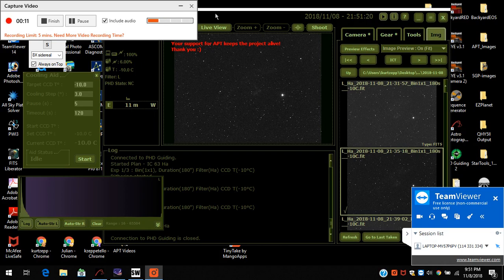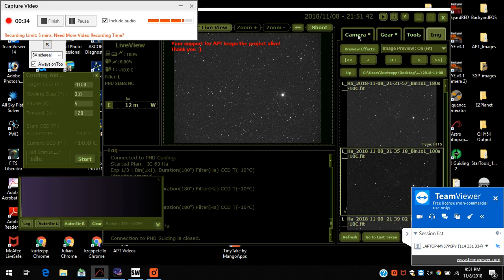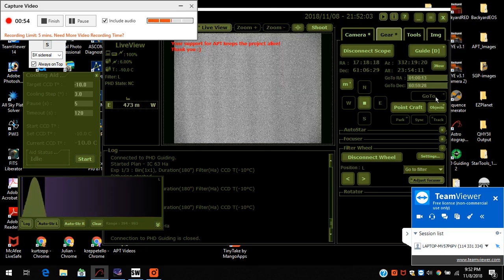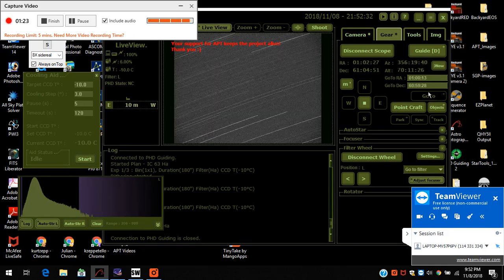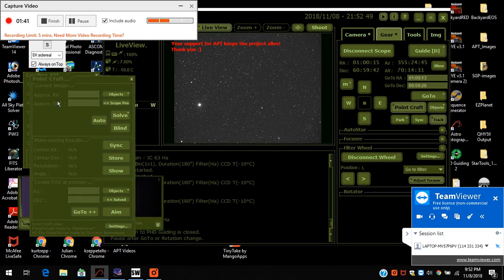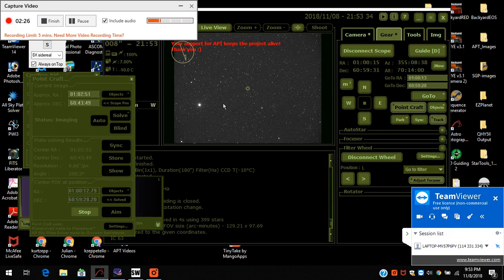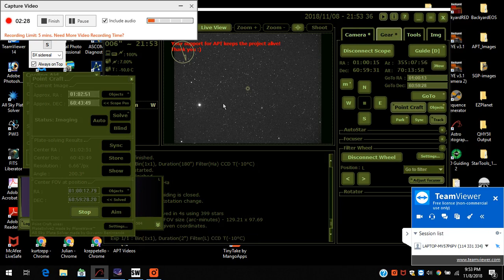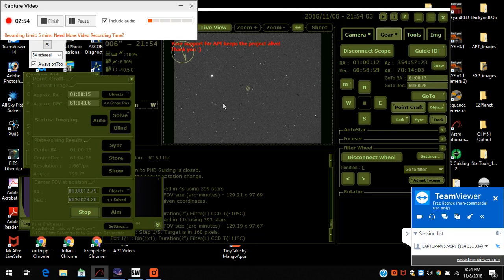Using Astrophotography Tool - Meridian Flip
I have created a separate channel for Astro specific videos on AstroQuest1, link in Featured Channels.

In this video I performed a meridian flip in just over 3 minutes using APT.  I was imaging the Ghost of Cassiopeia (IC63) when it was approaching the Meridian.  APT lets you know 10 minutes prior to reaching the Meridian as well as when the object crosses the Meridian.